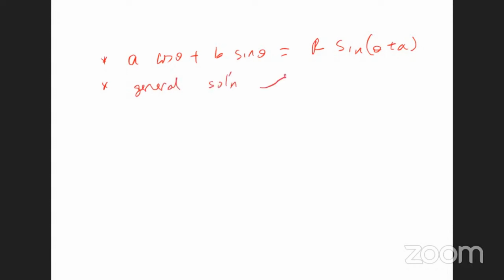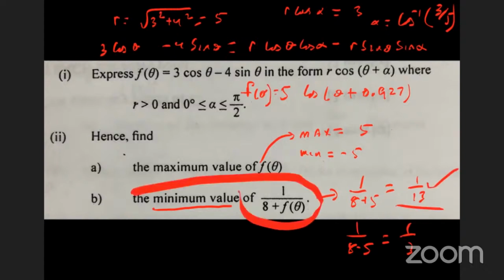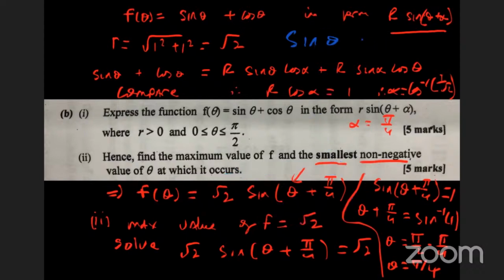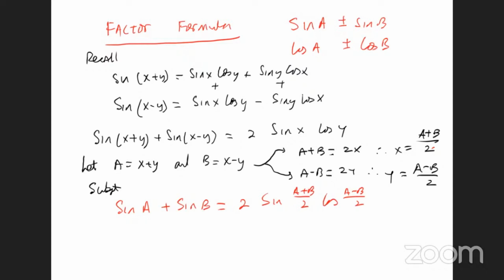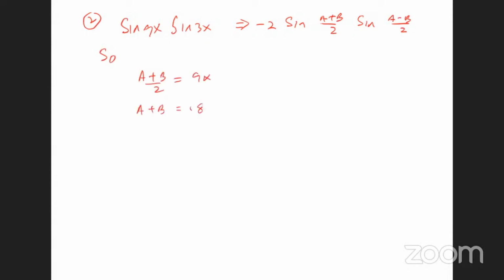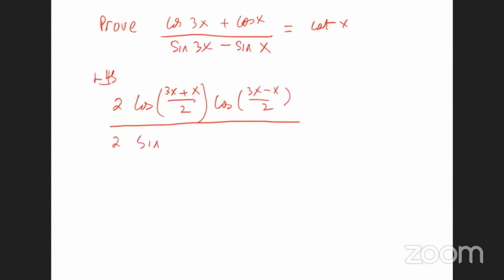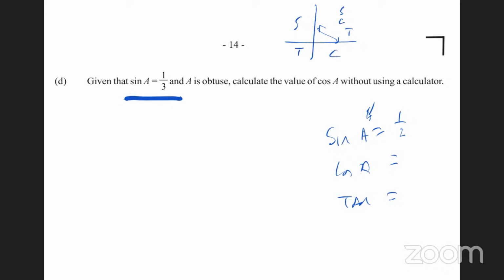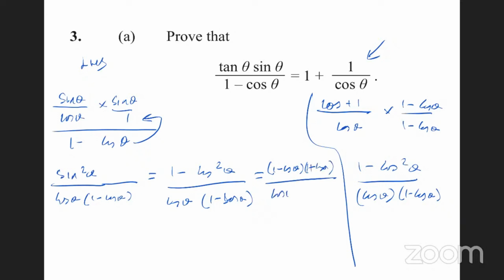CAPE Unit 1 Pure Mathematics - Trigonometry III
Welcome back to our four-part trigonometry video series for CAPE Unit 1 Pure Mathematics!

Deepen your trigonometry knowledge with this detailed tutorial on factor formulae for CAPE Unit 1 Pure Mathematics. Discover how to transform products of terms into sums or differences and vice versa. We also review the triangle method to help you apply these techniques effectively. Perfect for students looking to master these essential trigonometric concepts.

Timestamps / Chapters

00:00 Intro
00:06 Topics Covered in Previous Class
01:24 Past Paper Question - 2013 Paper 2
03:36 Past Paper Question - 2016 Paper 2
07:10 Factor Formulae
11:44 Example
12:24 Expressing a product of terms as a sum or difference of terms
15:12 Practice Question 1
16:38 Practice Question 2
17:48 Practice Question 3
18:39 Expressing a sum or difference of terms as a product of terms
20:02 Review of Triangle Method
21:24 Example
22:16 Past Paper Question - 2022 Paper 2